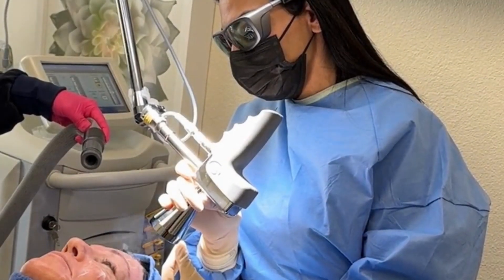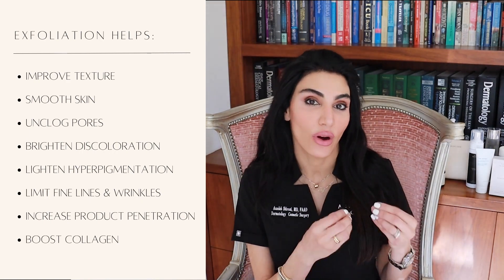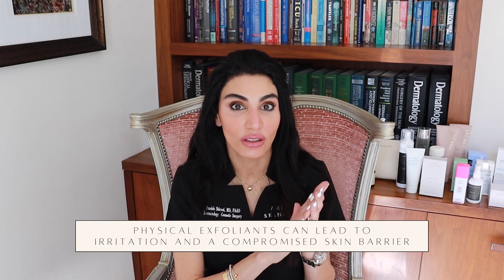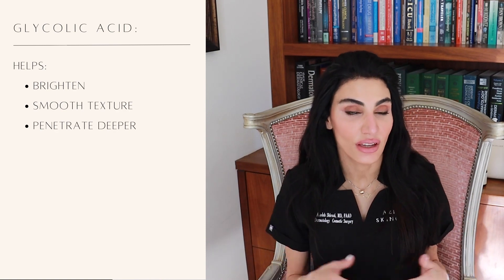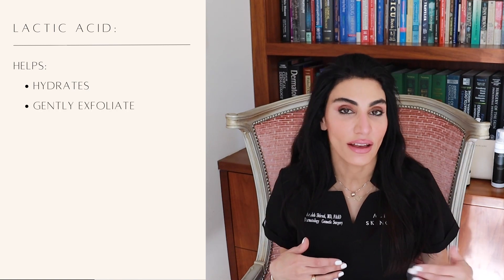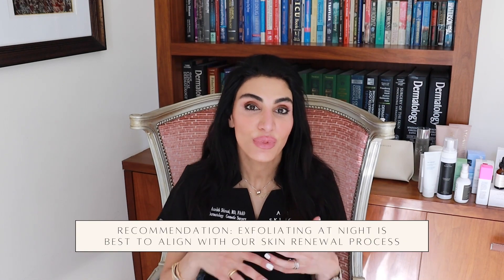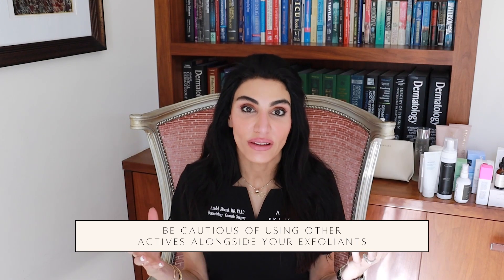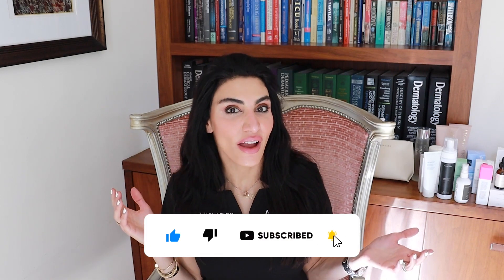Guide to Exfoliation | Dermatologist Deep Dive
With so many exfoliating products on the market, it’s easy to get overwhelmed and not know what product is best for your skin type. Between physical and chemical exfoliants, there are many different types of acids that can do the trick, carrying different strengths depending on tolerability. From glycolic and lactic, to salicylic acid and everything in between — I’m doing a deep dive on all things exfoliators so you know which one to pull into your routine.

Time Stamps:
1:35 Why should we exfoliate?
3:35 How does exfoliation work?
5:44 How to choose the right exfoliant?
12:59 How often should you exfoliate?
15:16 What should you look out for when exfoliating?